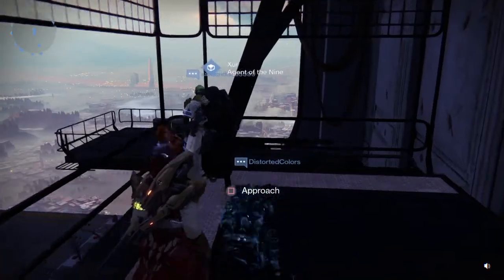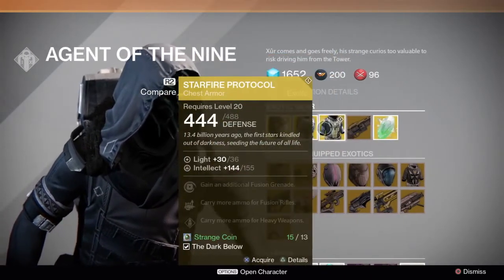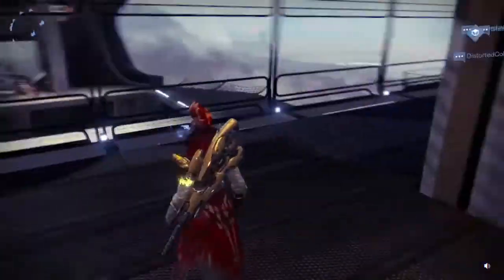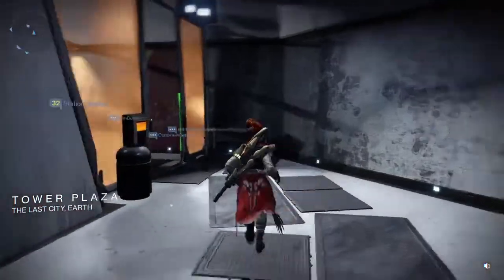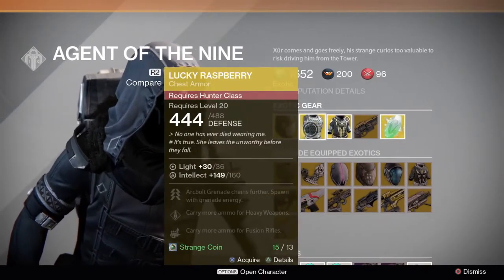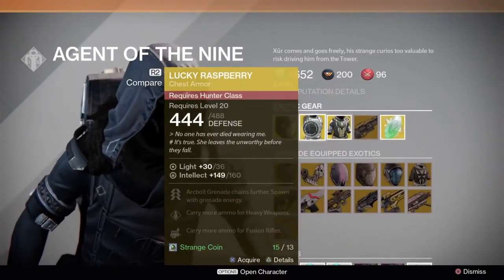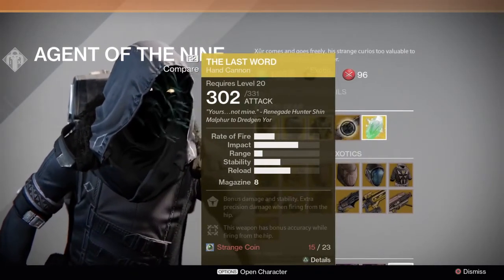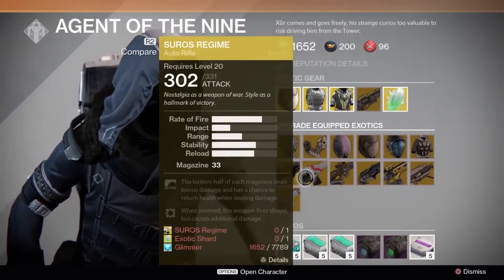Destiny Xur Location/Items 01/09/15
This is Xur's location and the items he is selling on 01/09/15
Destiny